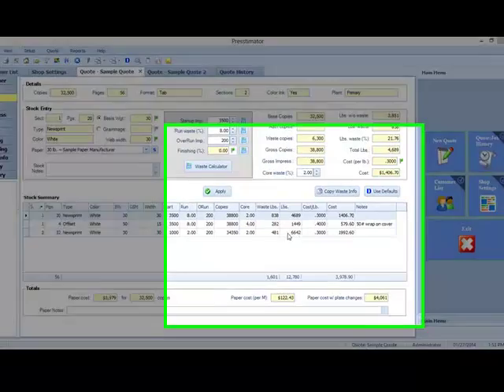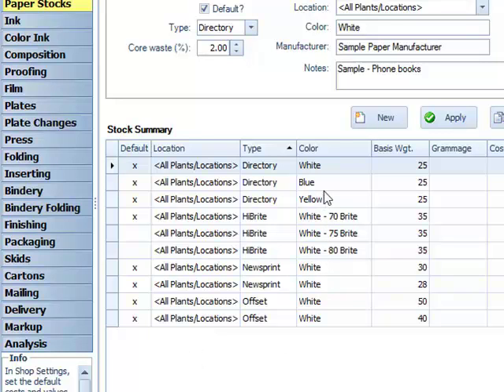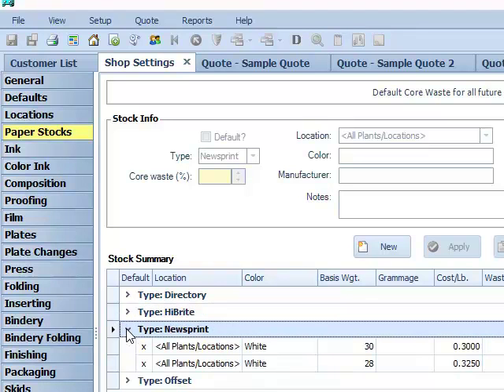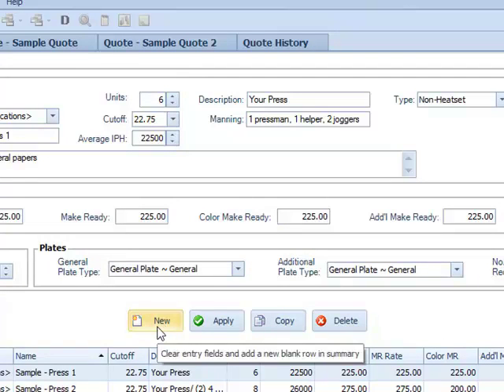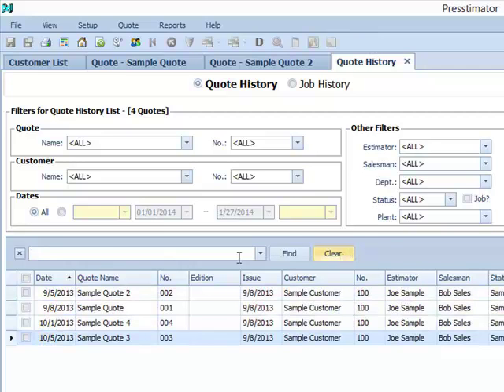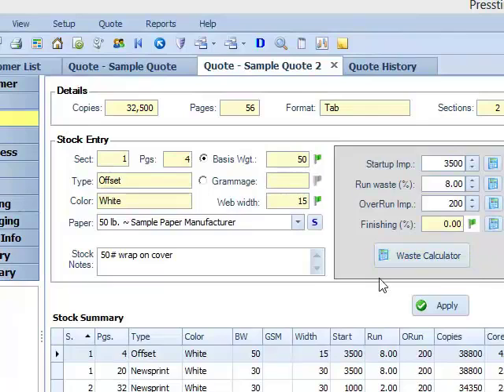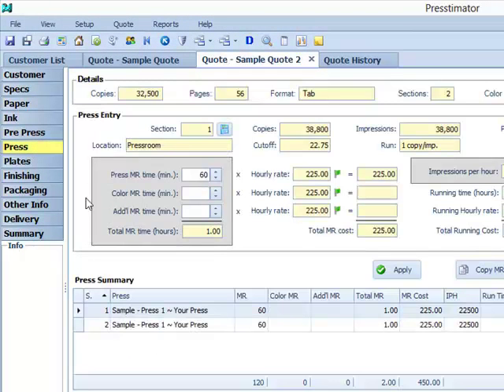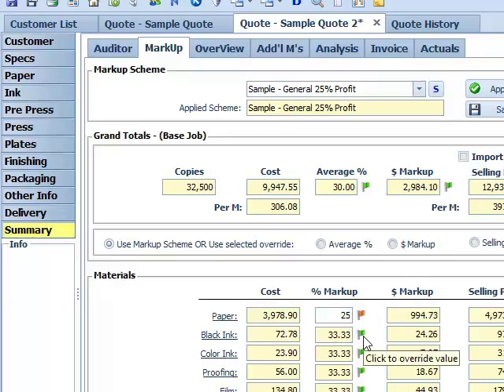Presstimator Version 6.1 What's New Overview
What's New in the Presstimator Estimating Software?  EVERYTHING!
This is an overview of new functionality and features in the redesigned version of the Presstimator.